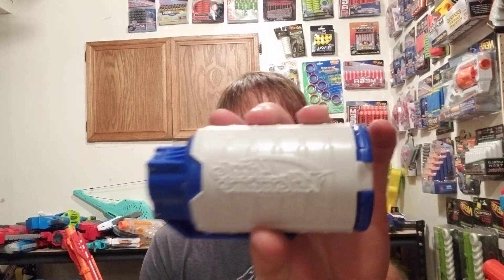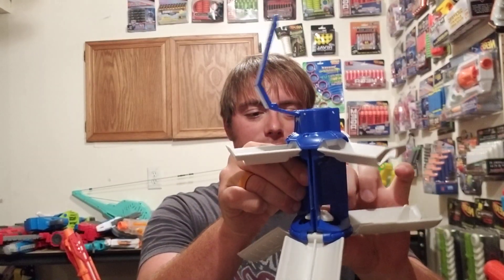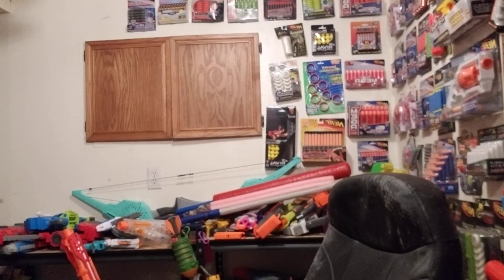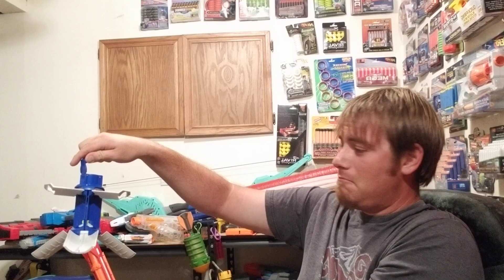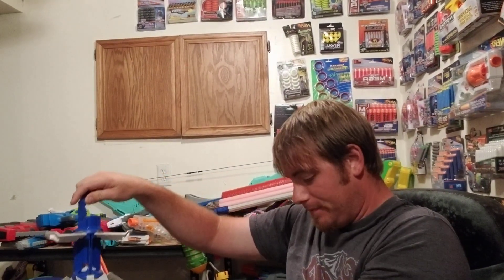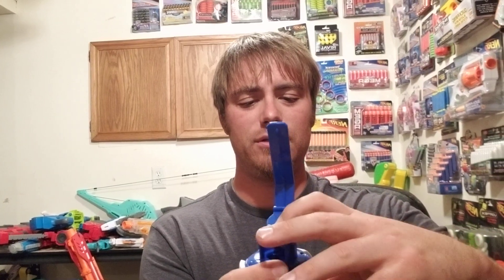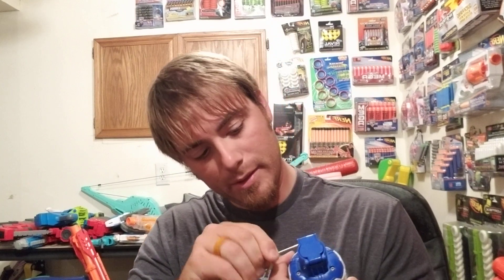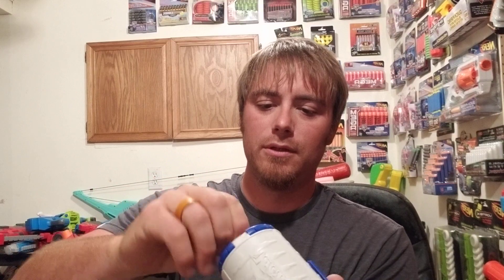Review of Little Valentine Nerf Grenade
Thanks again to Little Valentine for the product to test.  If youd like to buy one for yourself  here's the link: